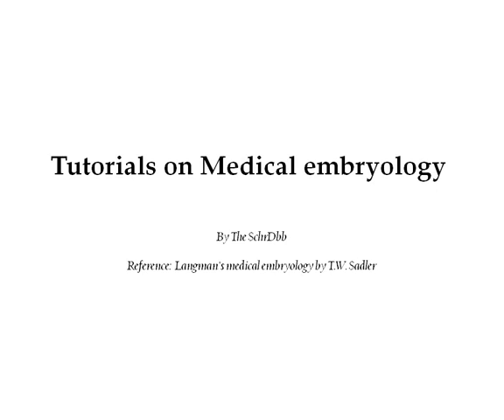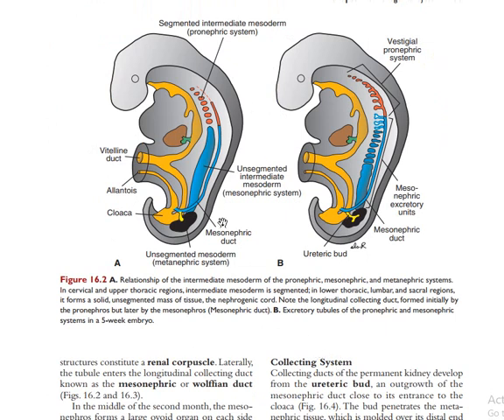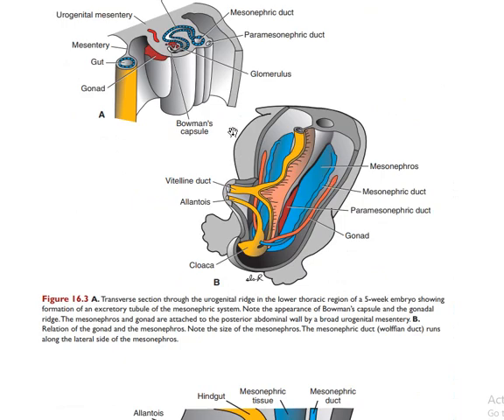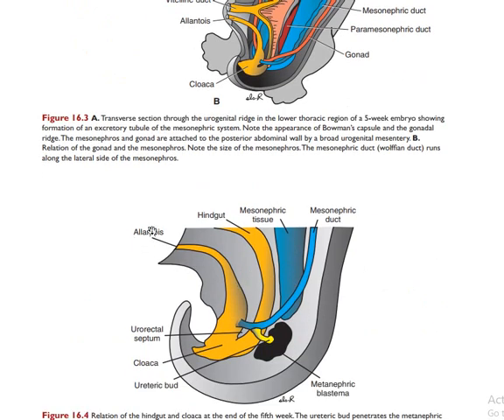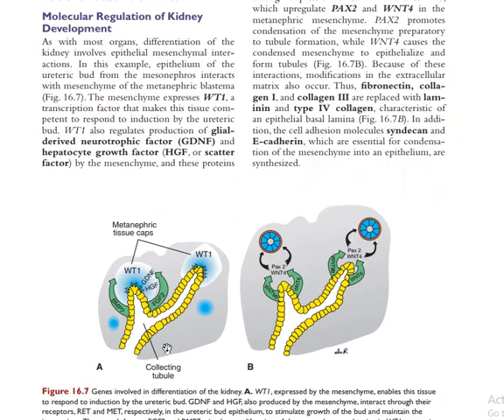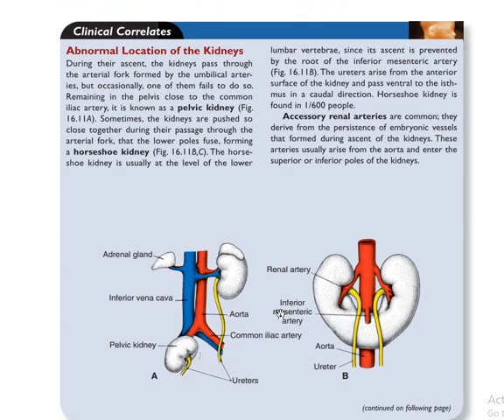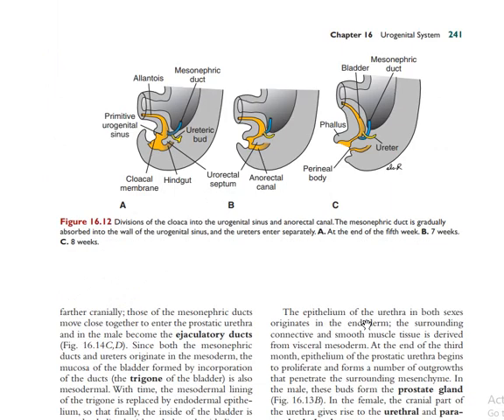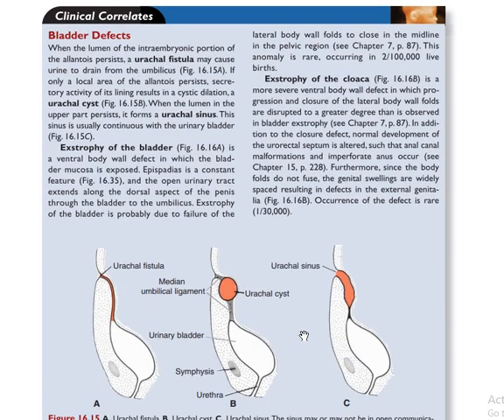Embryology of the Urinary system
This is urinary system embryology videos presented by SchrDbb: Dassi Bopda Blondel Christian with reference Langman medical embryology by TW Sadler